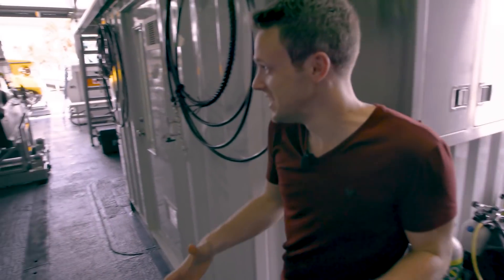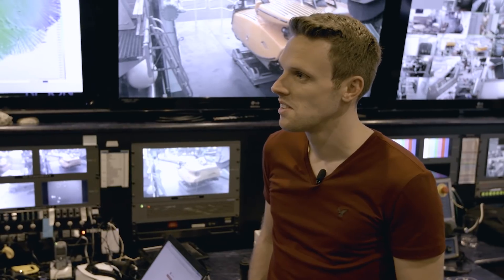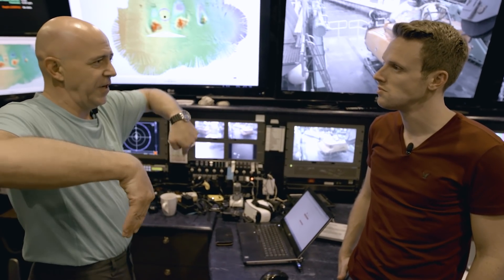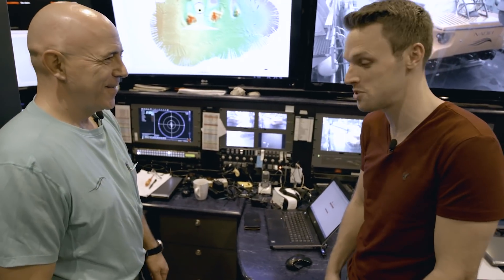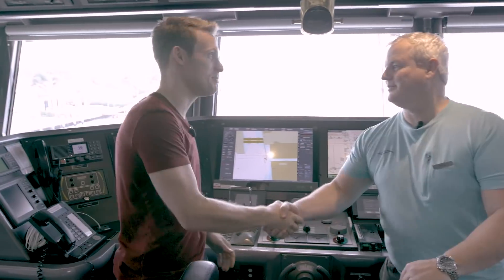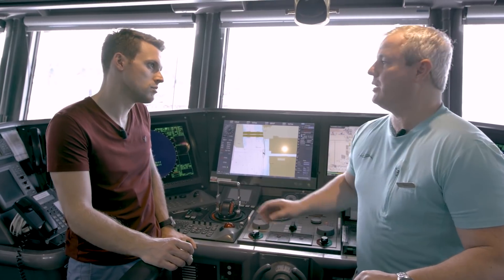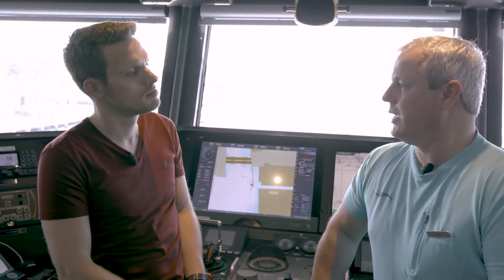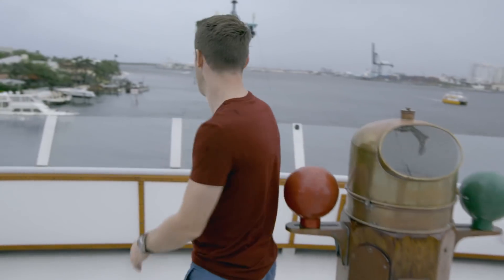Blue Planet II: Alucia Research Vessel Tour | Earth Science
Greg Foot takes a tour of the state of the art research vessel Alucia. The vessel was used by the Blue Planet II team whilst filming in the most remote parts of the ocean.

About BBC Earth Science:
Welcome to BBC Earth Science! Always wanted to know What the world’s strongest material ? Why trains can’t go uphill? Or How big our solar system really is? Well you’ve come to the right place.  Here at BBC Earth Science we answer all your curious questions about science in the world around you (and further afield too).

As well as our Earth Science originals we'll also bring you the best science clips from the BBC archive including Forces of Nature with Brian Cox, James May's Things You Need To Know and plenty to keep the Docs away with Trust Me I’m A Doctor.

And if there’s a question you have that we haven’t yet answered let us know in the comments on any of our videos and it could be answered by one of our Earth Science experts.